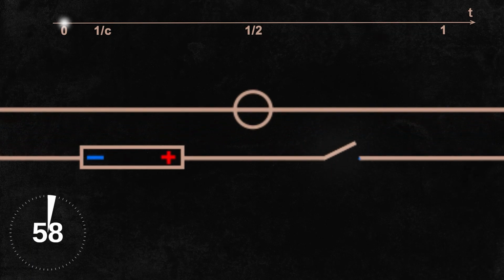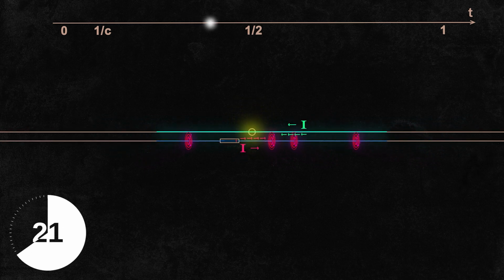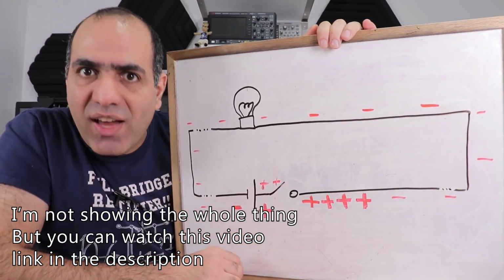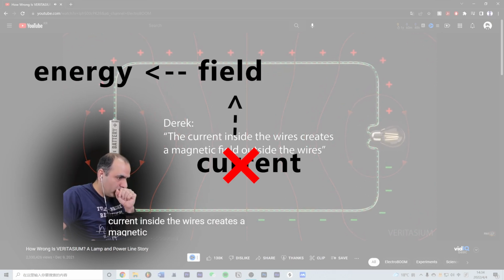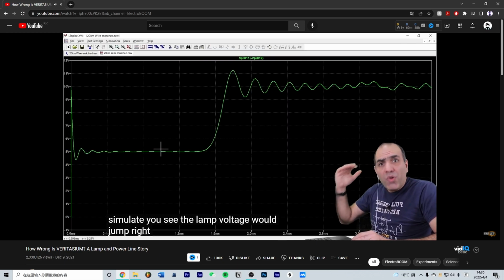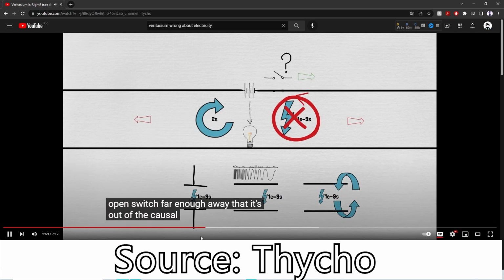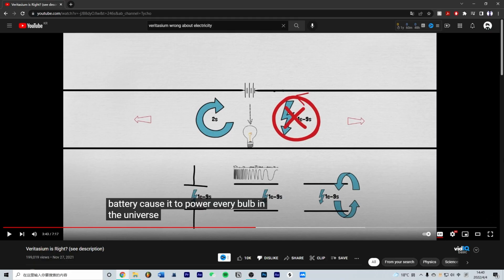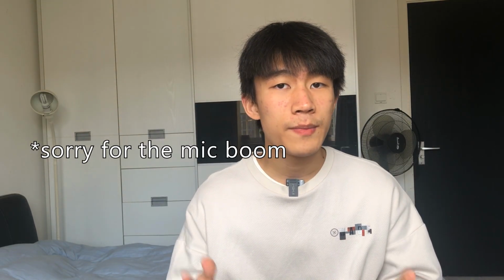Veritasium is RIGHT about electricity [2]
Thanks you guys so much for watching this video I love you!

This video rebuttals the refutes on YouTube about Veritasium's video: The Big Misconception About Electricity.

Veritasium made a video about electricity three month ago, and since than a lot of YouTube channel has suggest his point being wrong, that caused a lot of controversy; so I thought I would make a video to summarize and clear up all the confusions.

Chapters:

0:00 - intro
1:06 - rebuilding model
2:36 - first problem
4:42 - second problem
6:37 - conclusions